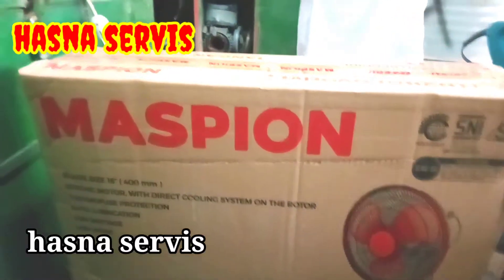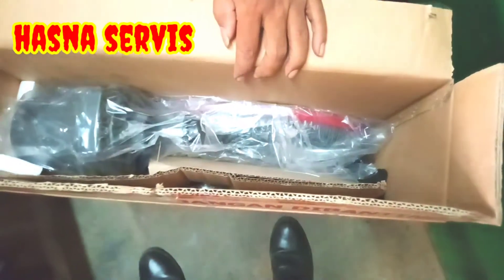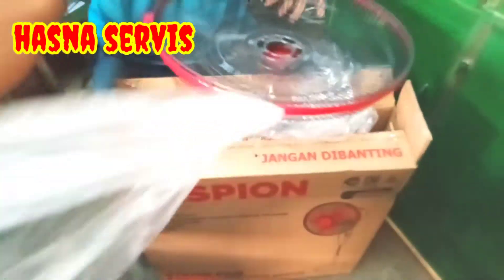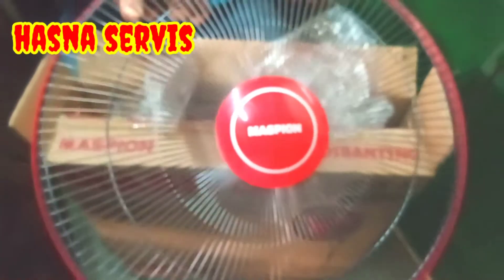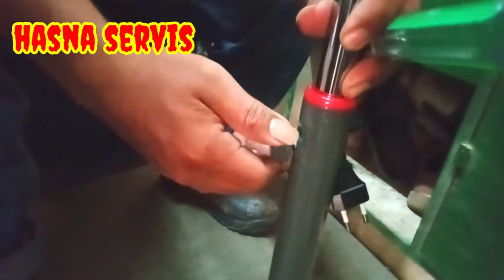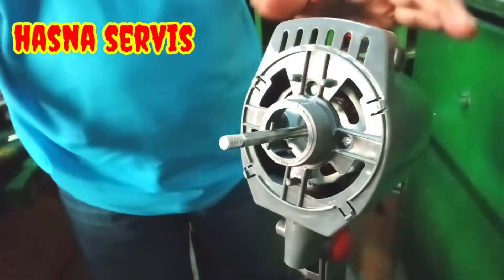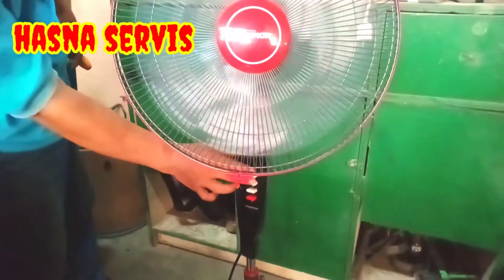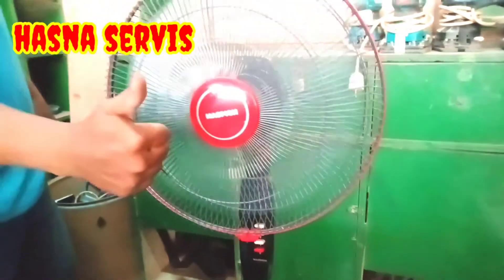Unboxing Kipas Angin Maspion || Merakit Kipas Angin Maspion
Unboxing Kipas Angin Maspion, terimakasih untuk semua para pemirsa di manapun anda berada.vidio  kali ini kita akan merakit dan unboxing kipas angin. semoga bermanfaat dan menginspirasi.